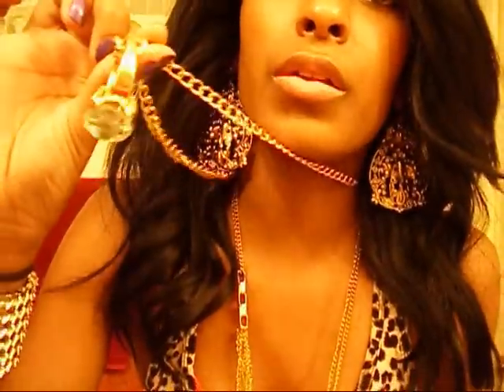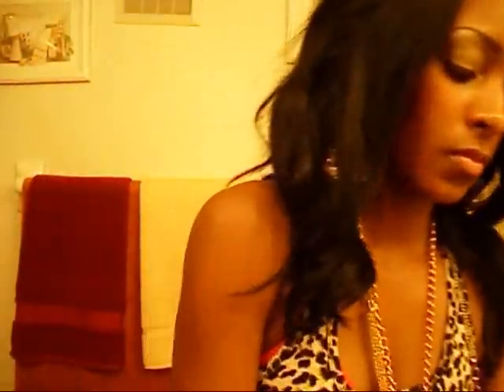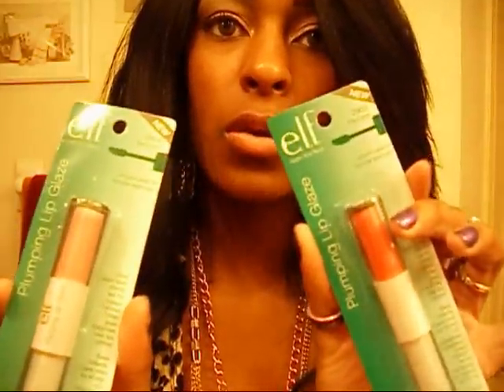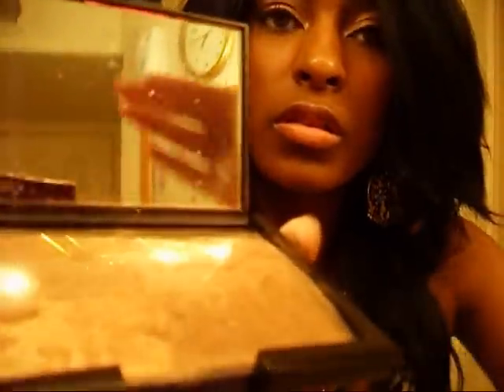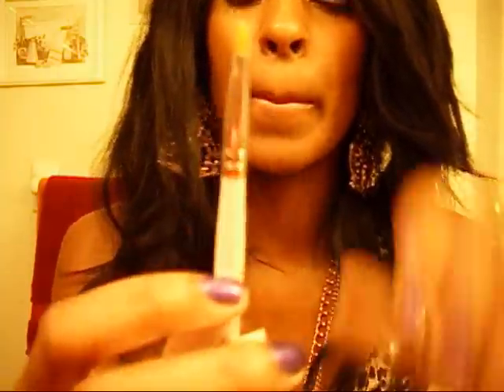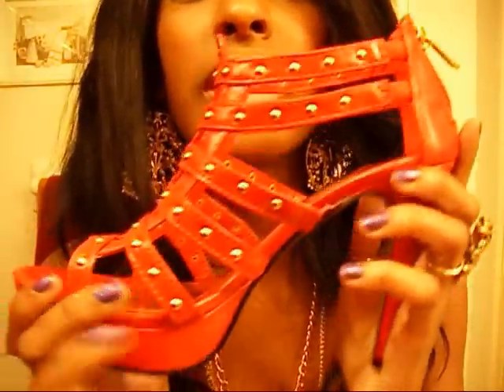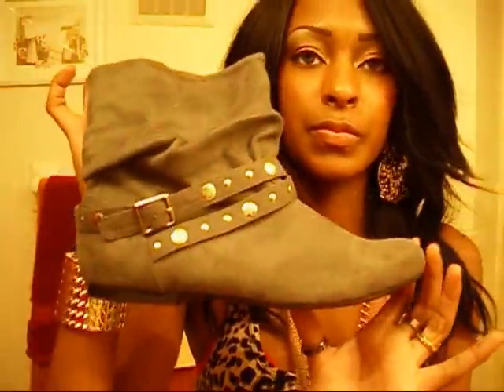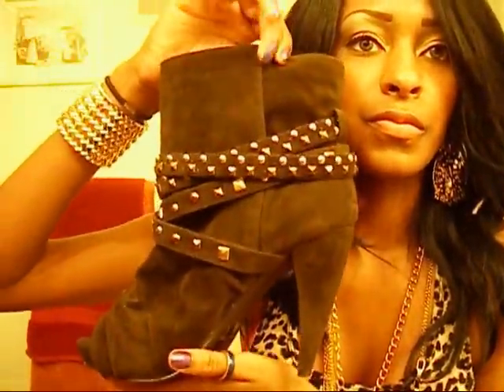outfit of the day, ELF haul, shoe haul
i ordered more stuff the day after i ordered this lol; so another ELF haul VERY soon ! =)